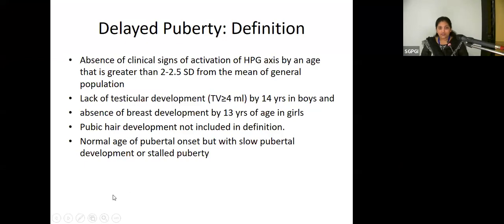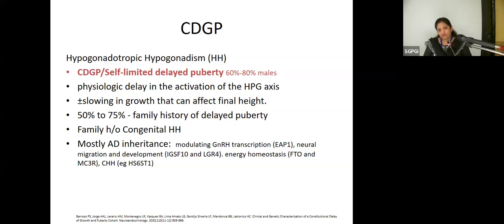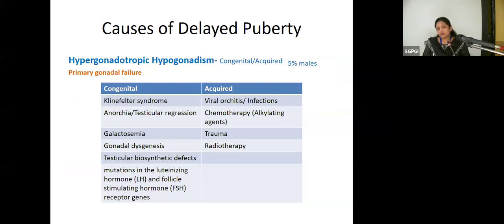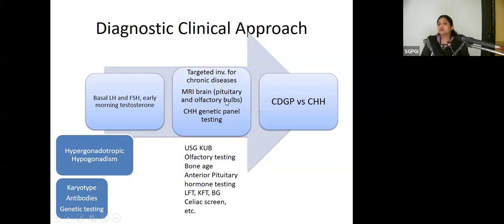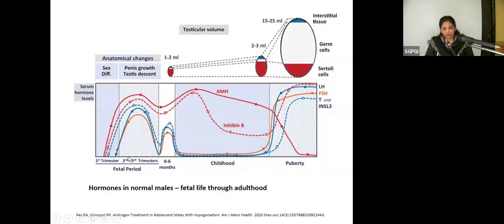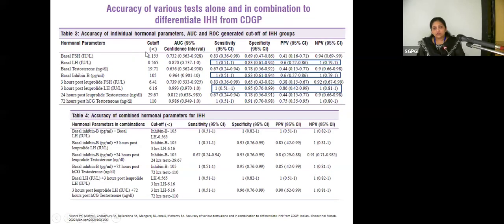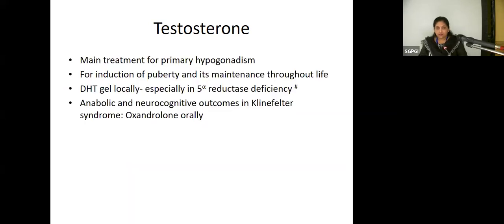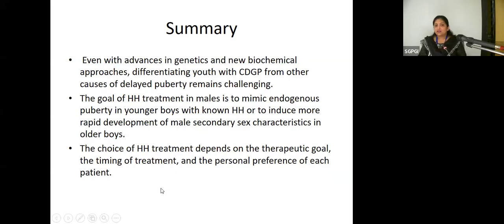Delayed Puberty in Boys, Dr Pragya Mangla, GTB Hospital ,Delhi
Dr  Pragya Mangla, GTB Hospital ,Delhi